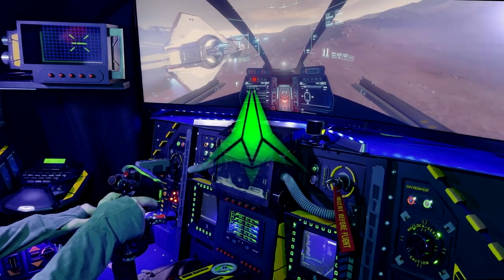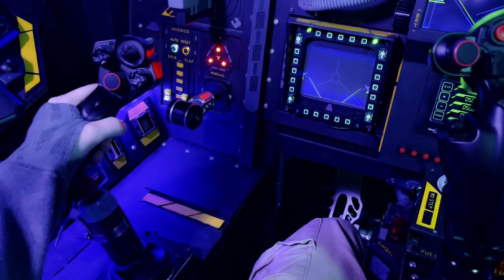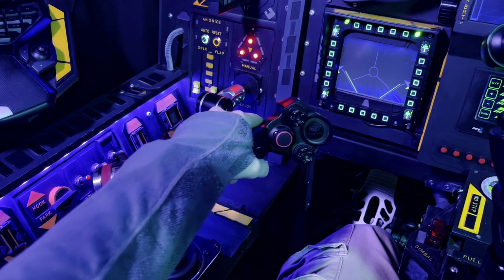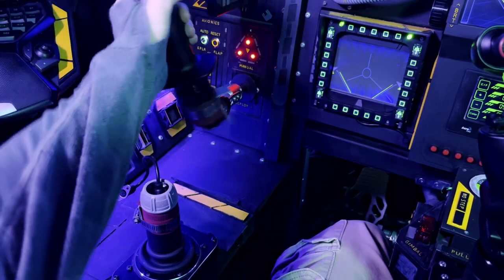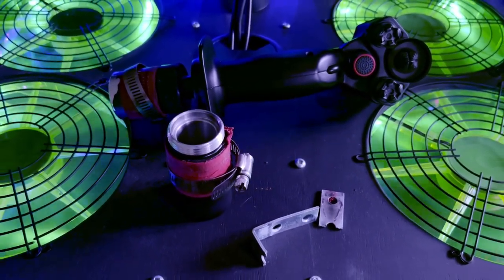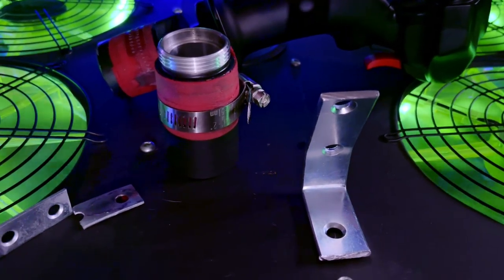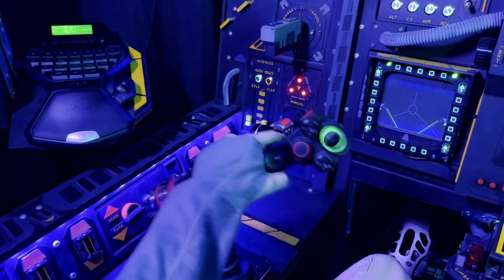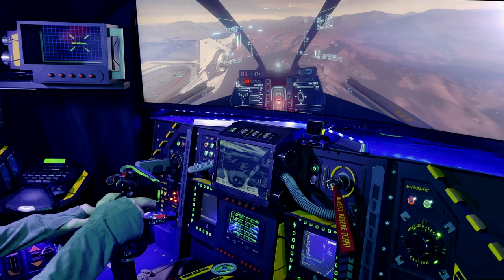This Finally Broke in my Setup - Omnidirectional Throttle Followup